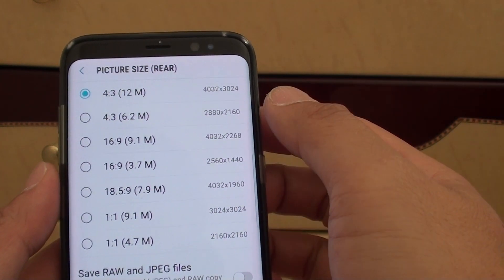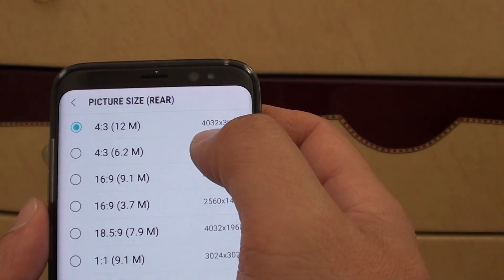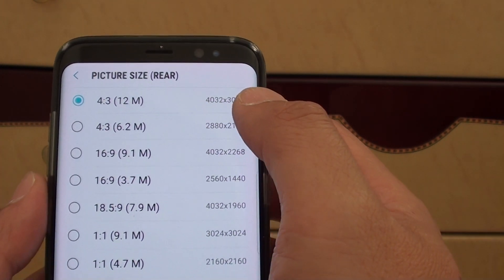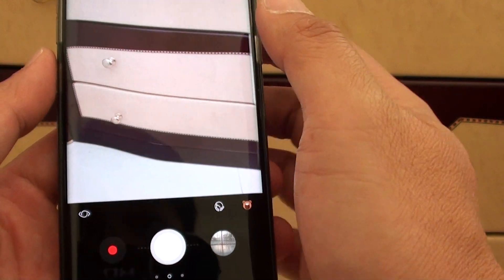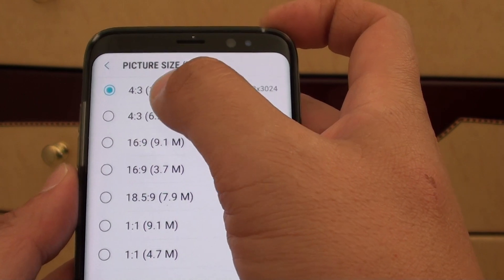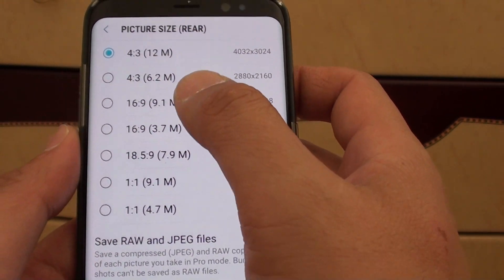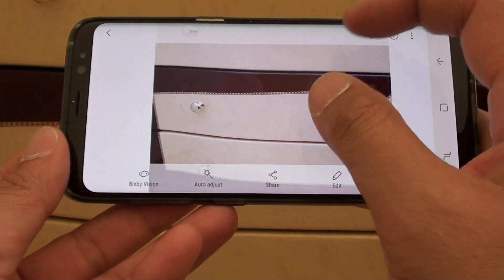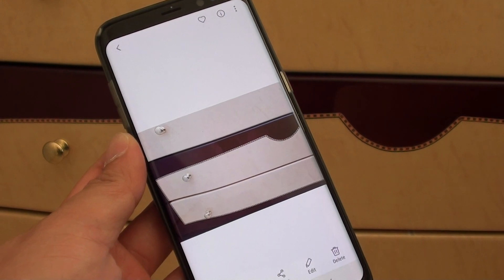Samsung Galaxy S8: How to Change Camera Picture Resolution Size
Learn how you can change the camera picture resolutions size on Samsung Galaxy S8.